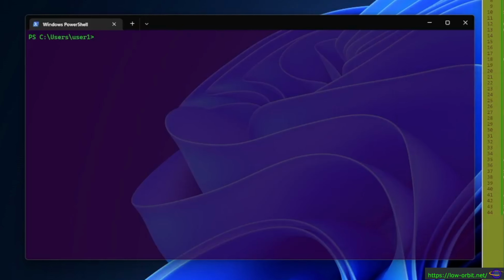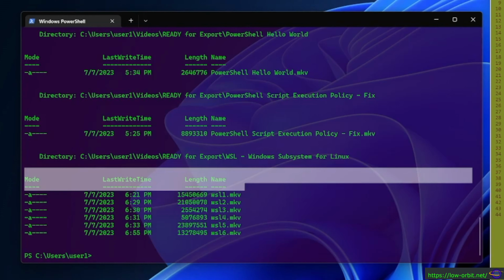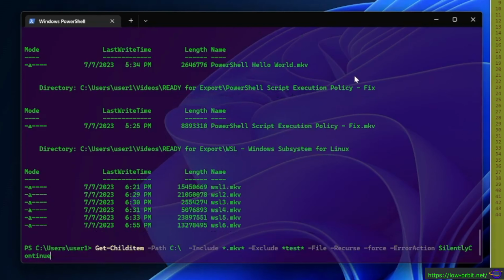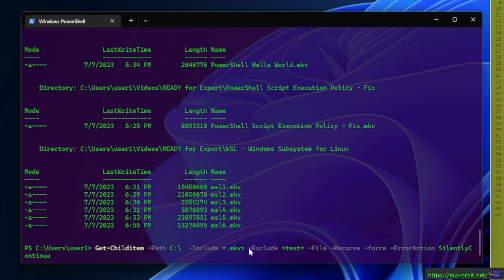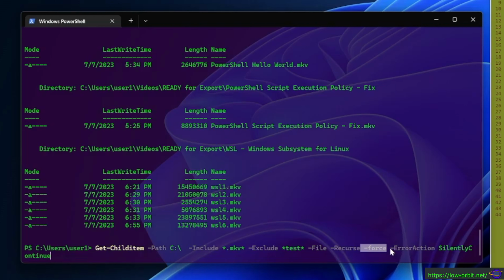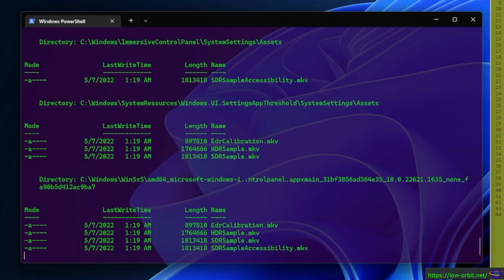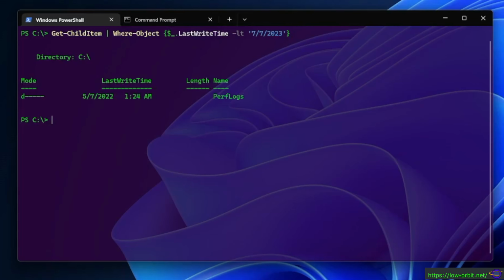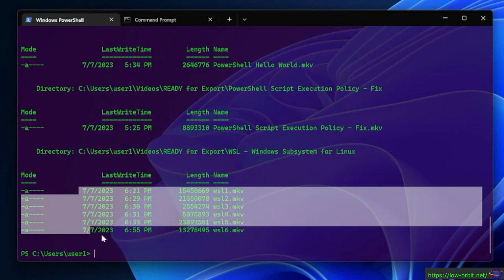PowerShell - Search for Files